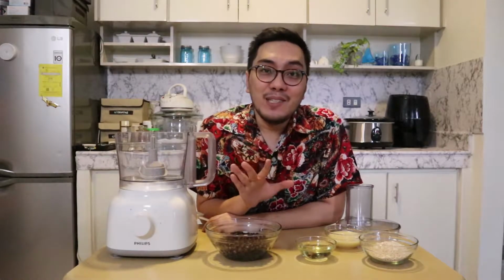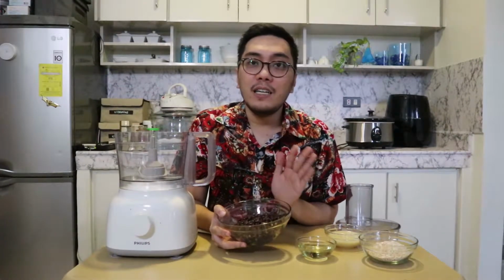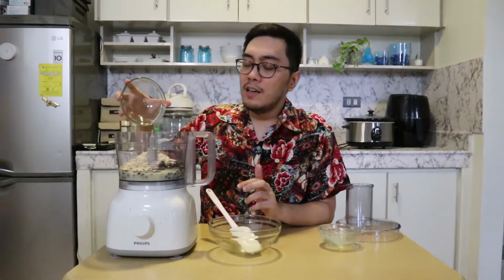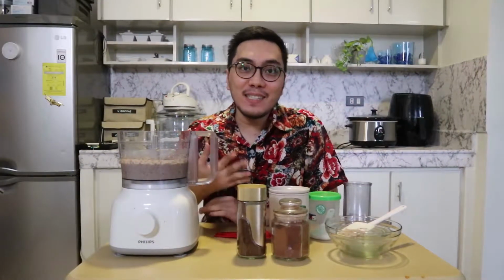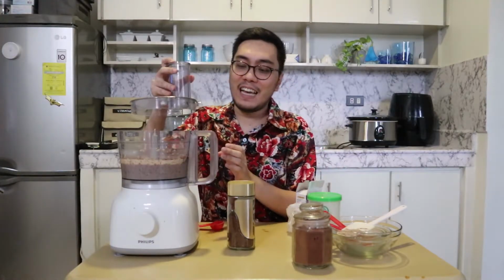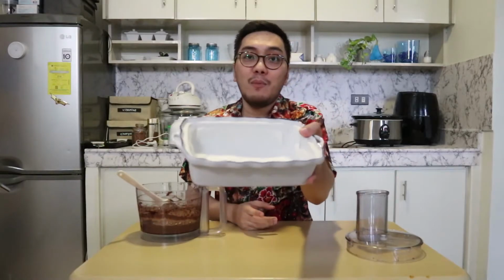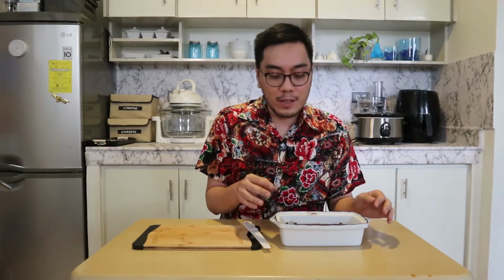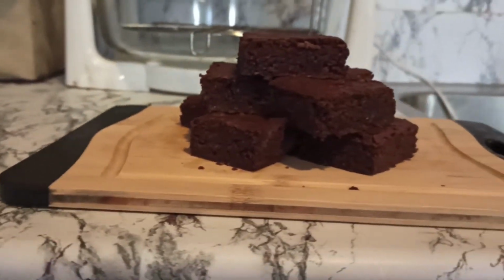Black Bean Brownies... these are so fudgy like OMG.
Ingredients:
1 1/2 cups black beans (No need to cook if you are using the canned variety. I used uncooked beans so I had to soak them overnight and cook them in the slow cooker for 7 hours on low.)
2 tbsp cocoa powder
1/2 cup quick cooking oats
1/4 tsp salt
1/3 sweetened condensed creamer
2 tbsp sugar
1/4 cup canola oil
2 tsp pure vanilla extract
1/2 tsp baking powder
3/4 tsp instant coffee
1/2 cup to 2/3 cup chocolate chips (Not optional. Omit at your own risk)

These are so much better when they're refrigerated overnight.